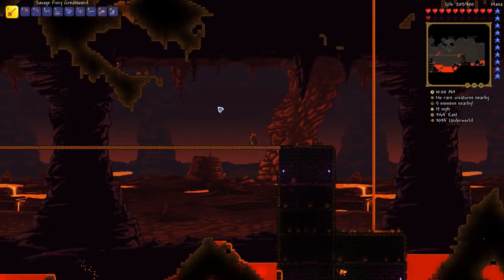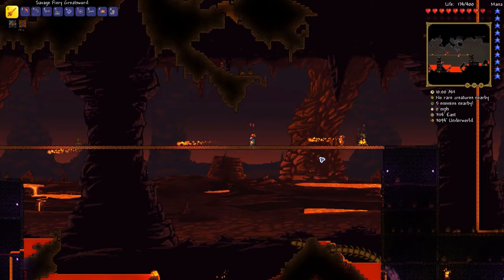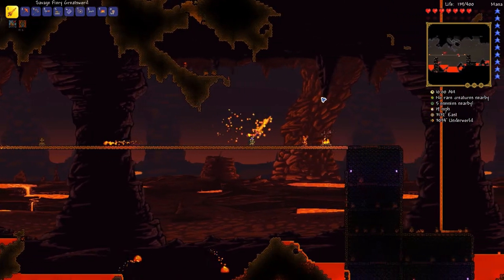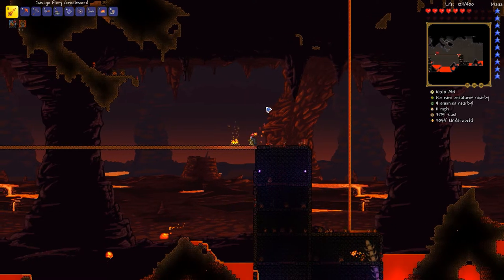The Bridge! [Terraria 1.3 with Trexcw] #27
In this episode of Terraria 1.3 with Trexcw we extend the bridge and equip it with some fires to aid in our battle against the Wall of Flesh. Enjoy!